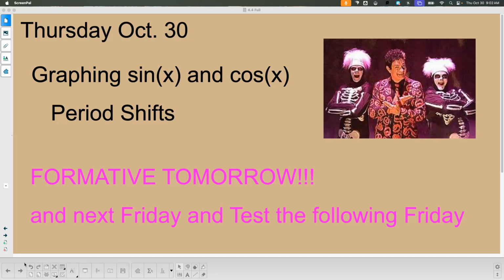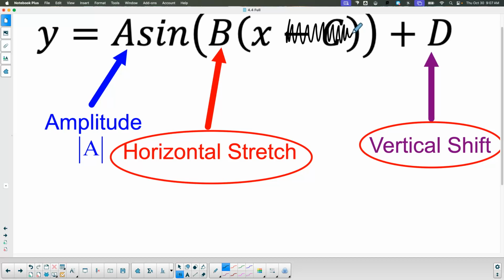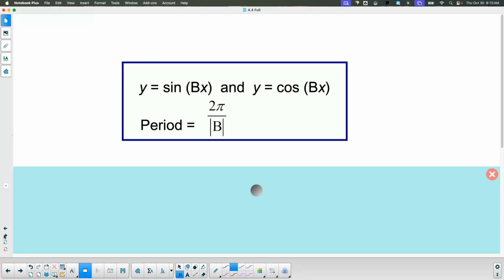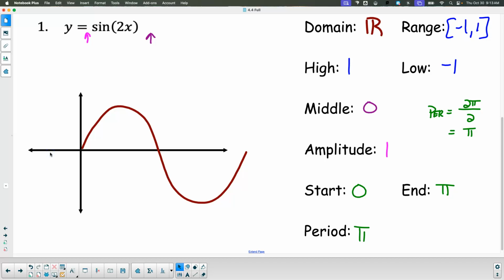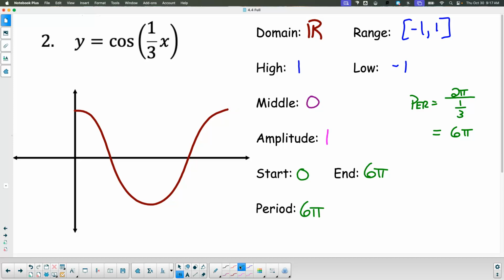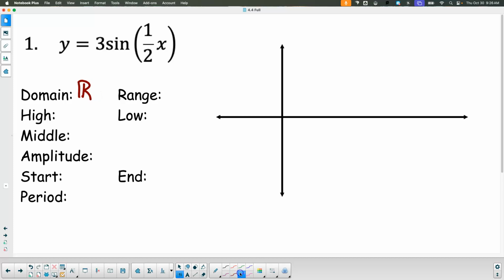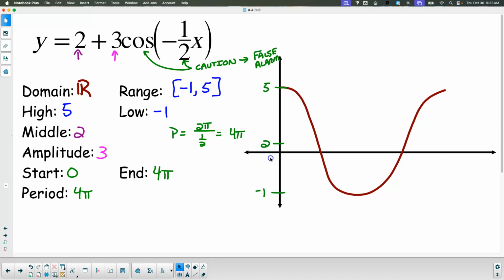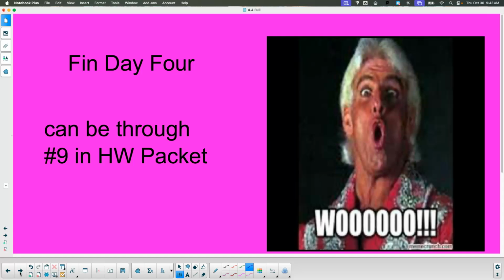Oct. 30 - 4.4 Notes Day Four